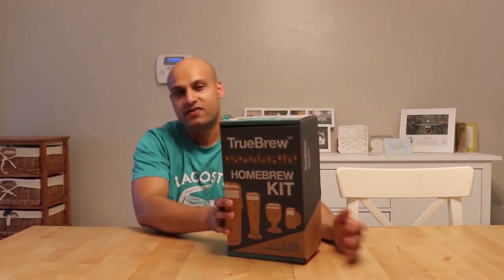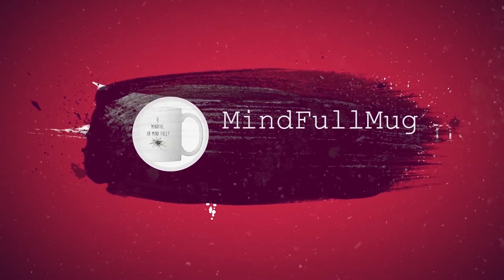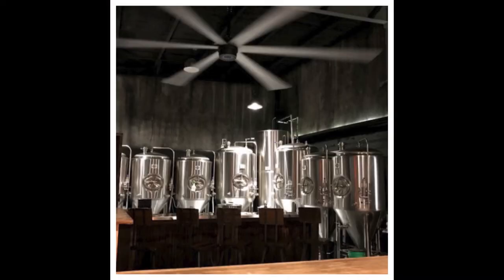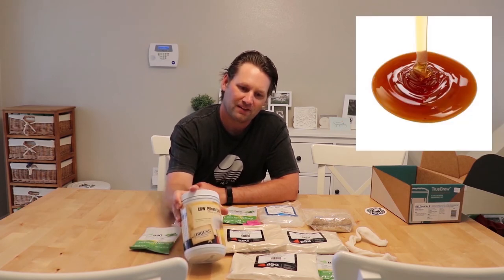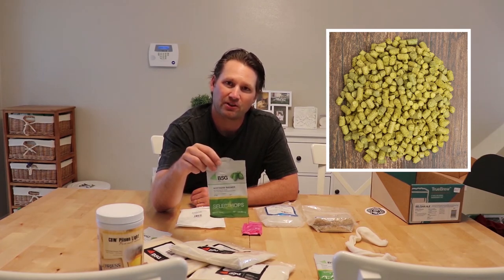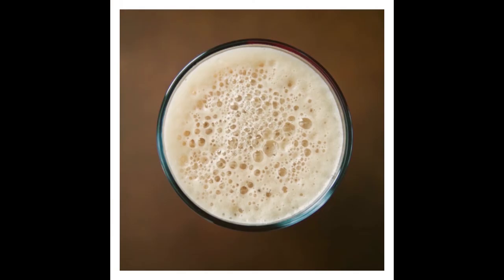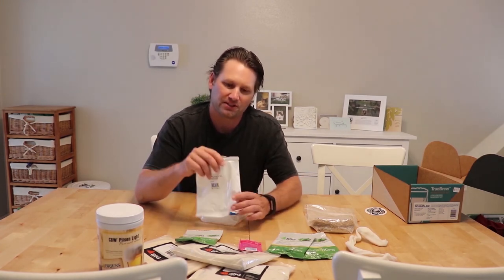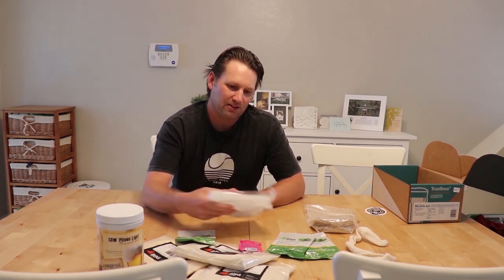UNBOXING - Homebrew kit - Featuring Brian Hartz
UNBOXING - Homebrew kit - Avid Brew Company